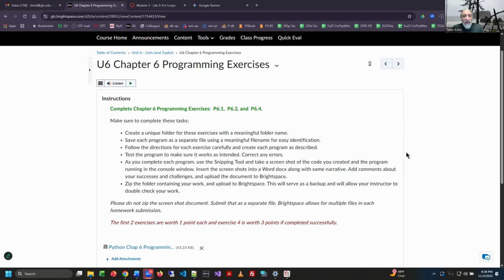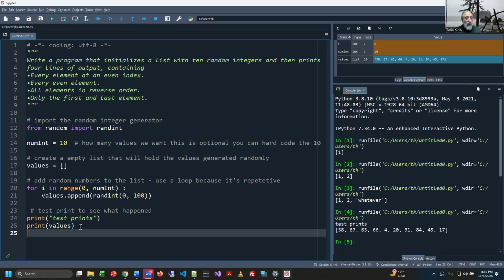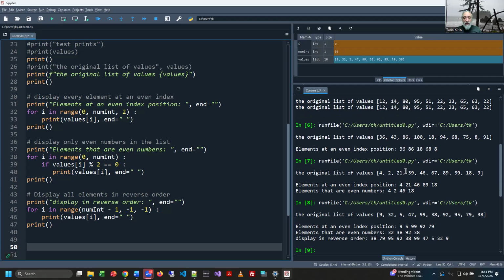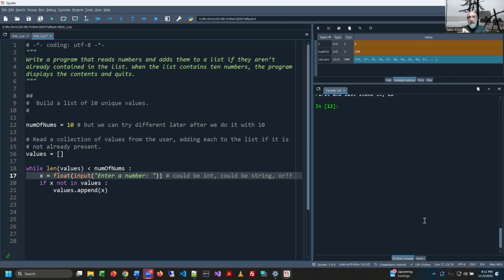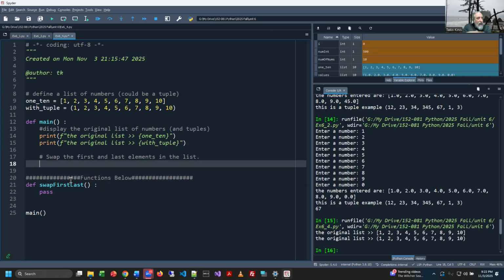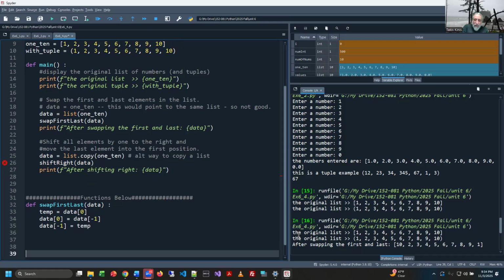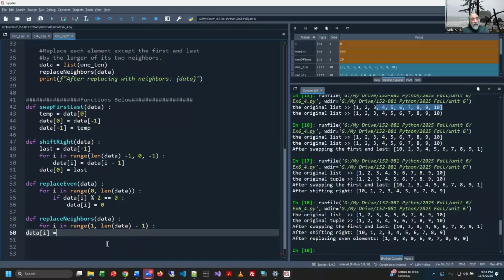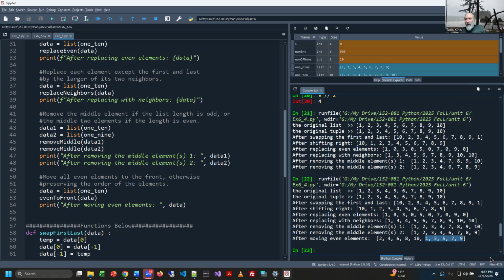Python - Unit 6 Exercises - Lists, Tuples, and using them with Loops - Fall 2025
Programming in Python - Recorded 11-3-25 for GTC during a live class session.

TOPICS:
Lists
Tuples

This is intended for student enrolled in my course this semester, but others may also find it help.